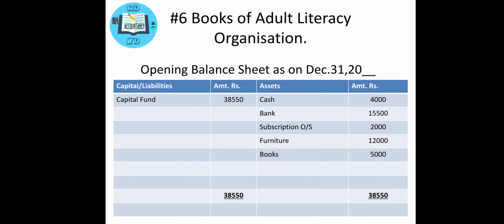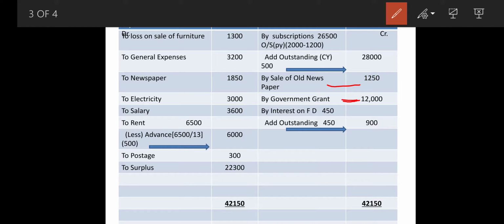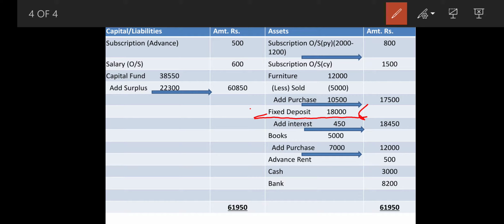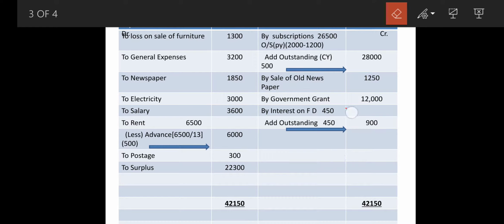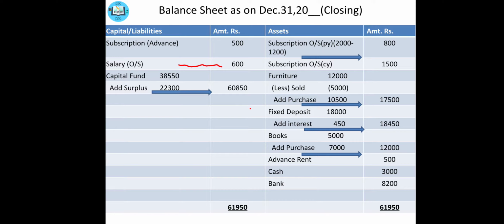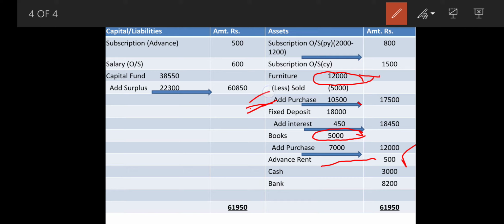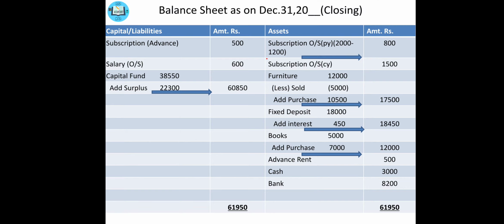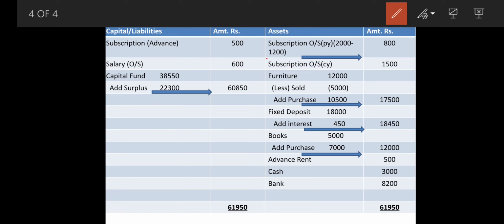NCERT solutions sum#6 Not for Profit Organization.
Sum#6 NCERT solutions Not for Profit Organization.